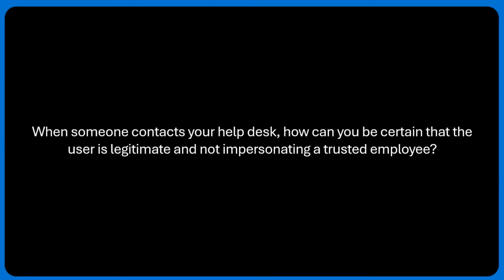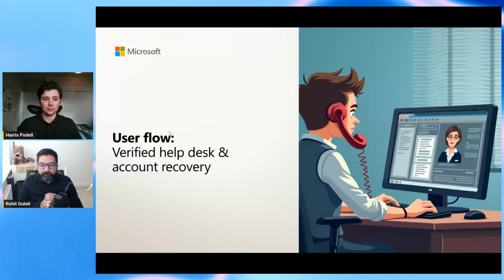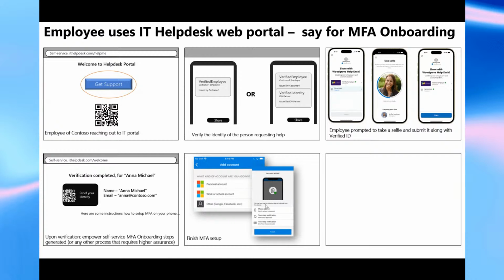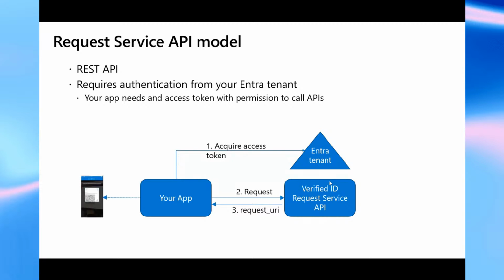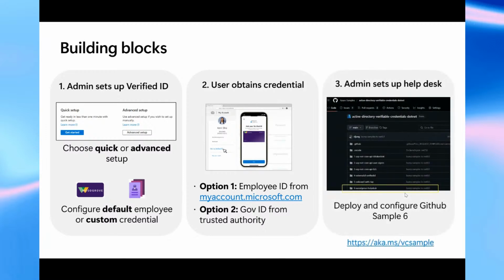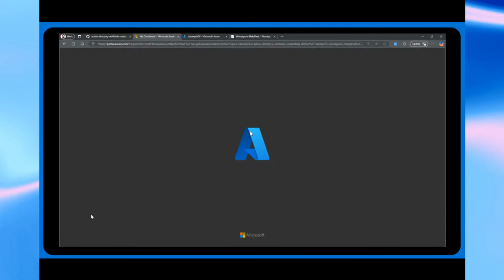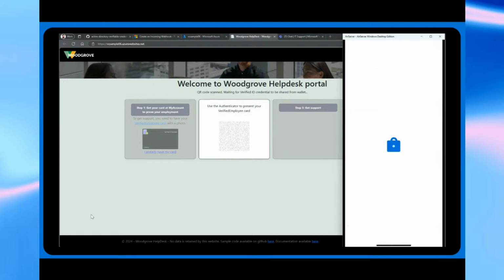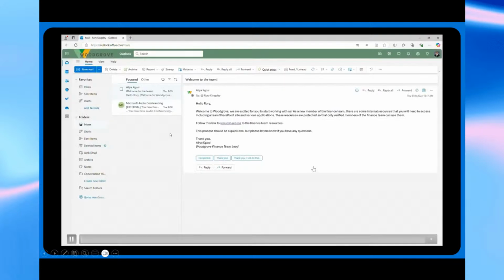Protect account recovery and help desks using Face Check with Microsoft Entra Verified ID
A single impersonation attack targeting account recovery or the help desk can cost companies millions in damages. Is your organization prepared to defend itself against deepfakes and advanced impersonation? Join us to learn how to set up and deploy high-assurance, government-ID based identity verification in your account recovery and help desk processes to make sure that only the right people can perform these crucial tasks.

This session is part of the Microsoft Entra Verified ID webinar series. for helpful tutorials on onboarding, setup, and more!